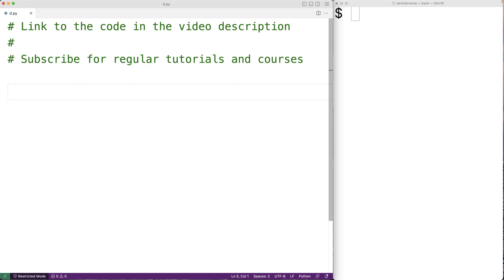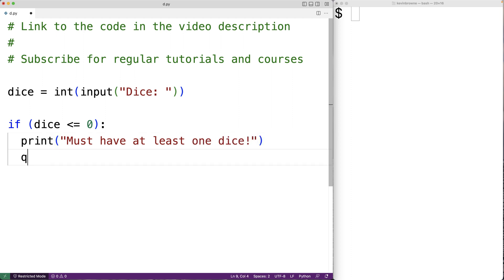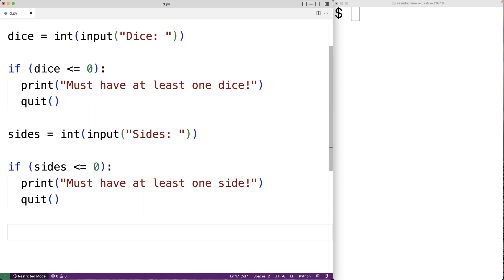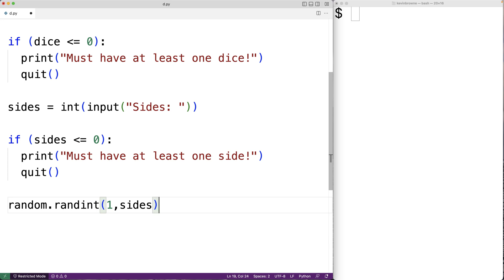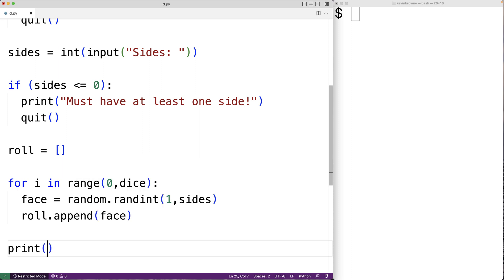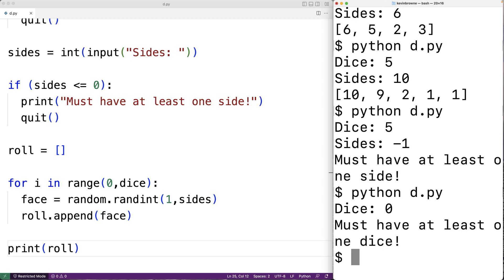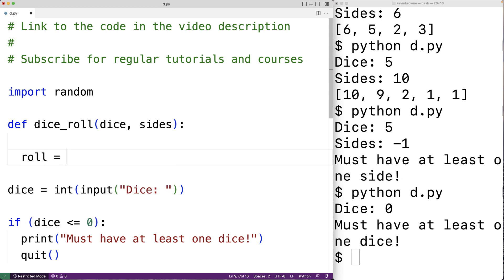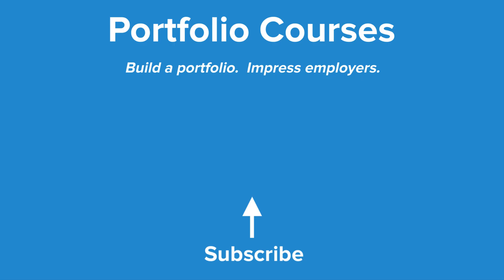Dice Roll Simulator | Python Example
How to simulate a dice roll in Python, for any number of dice and any number of sides per dice.  Source code to build a portfolio that will impress employers!